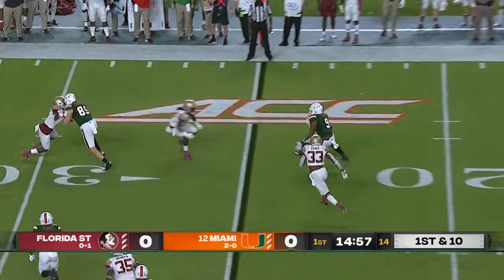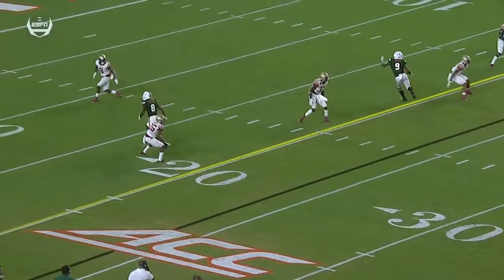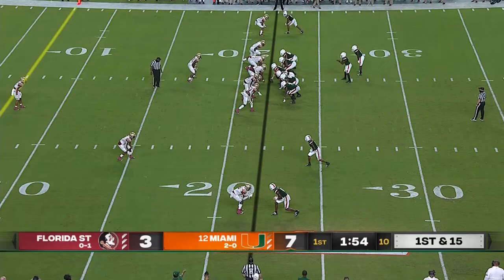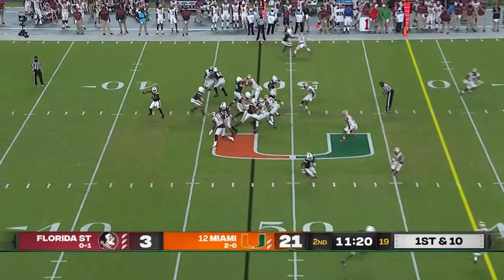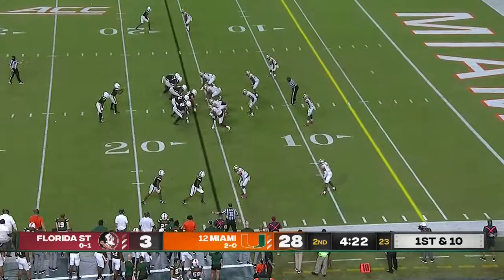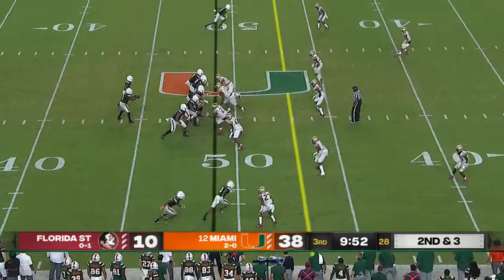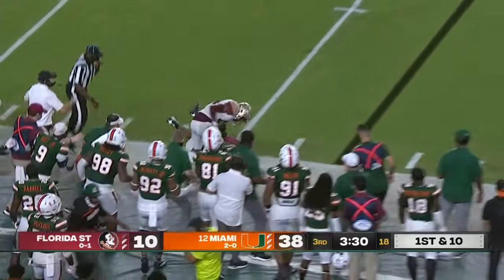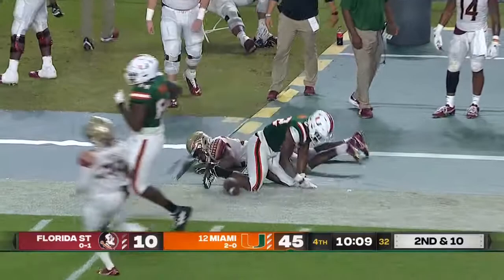Miami (FL) OL/Offense vs Florida State Defense (2020)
Miami pulled starters around the start of the 4th quarter

Zion Nelson LT #60,
Jakai Clark LG #53,
Corey Gaynor C #65,
DJ Svaife RG #51,
Jarrid Williams RT #62,
Brevin Jordan TE #9,
Cam'Ron Harris RB #23,
D'Eriq King QB #1,

Marvin Wilson DL #21,
Joshua Kaindoh EDGE #13,
Asante Samuel CB #26,
Janarius Robinson EDGE #11,